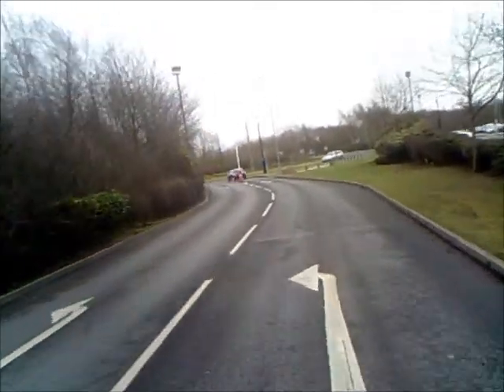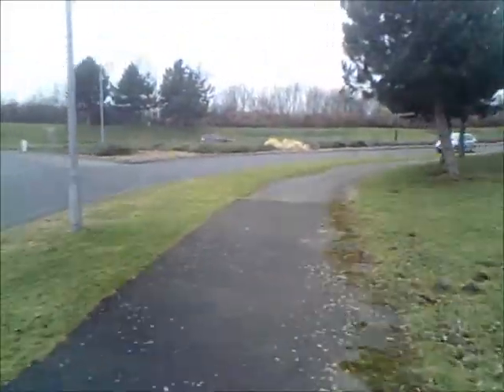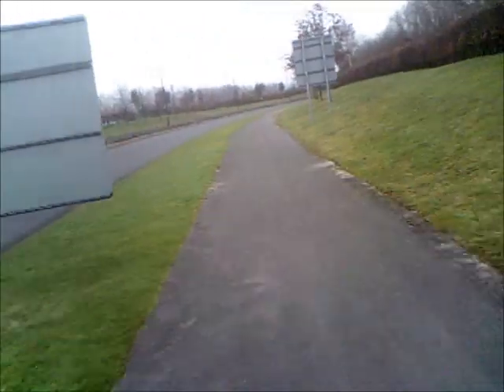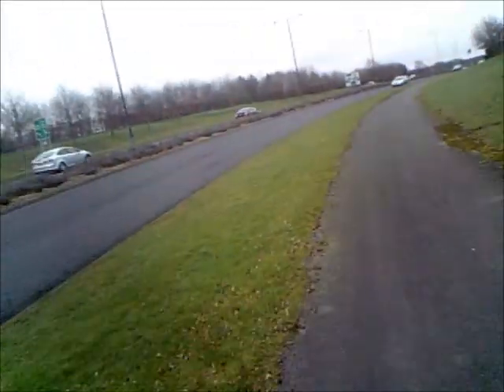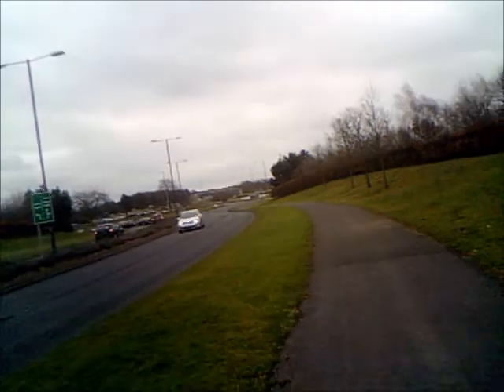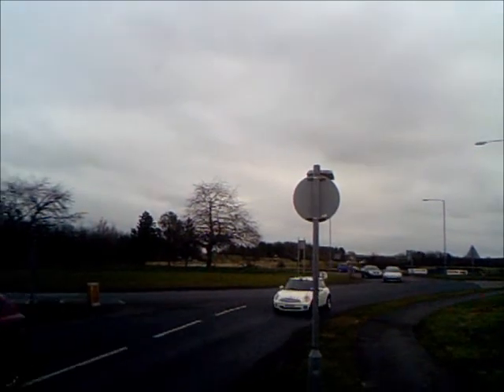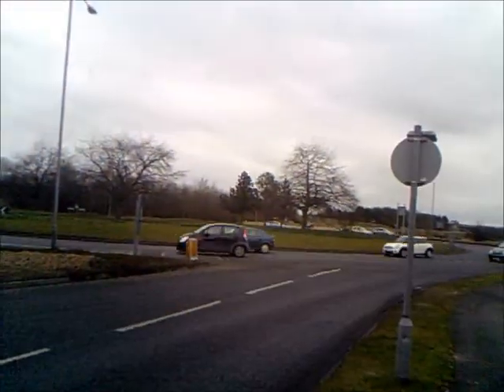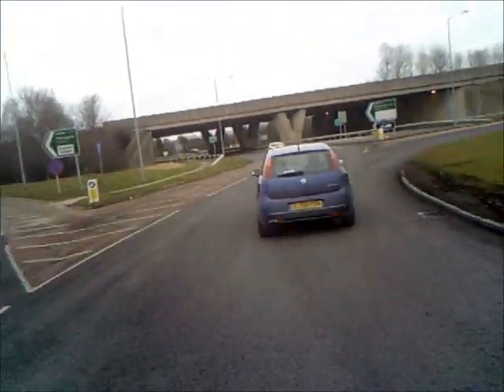Cycle Path - The Designer Outlet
Audio commentary throughout, watch closely for the roadie coming from the right, and going under the bridge, that's the one I was talking about